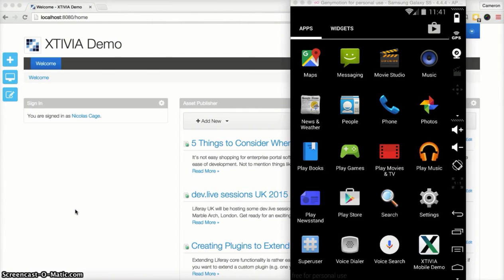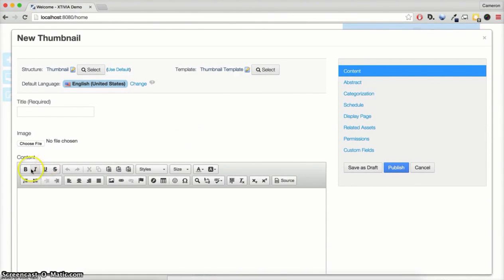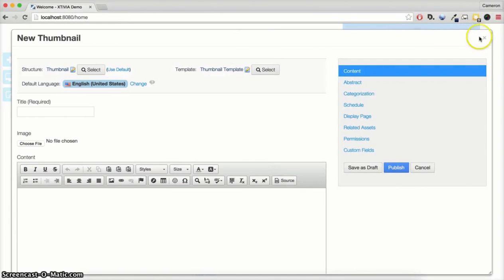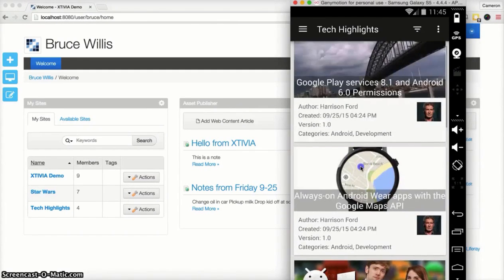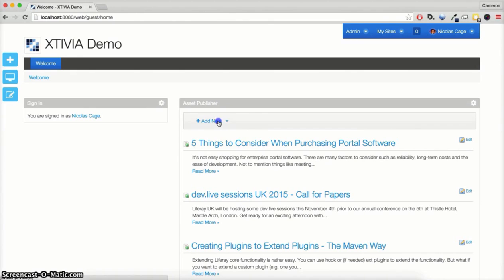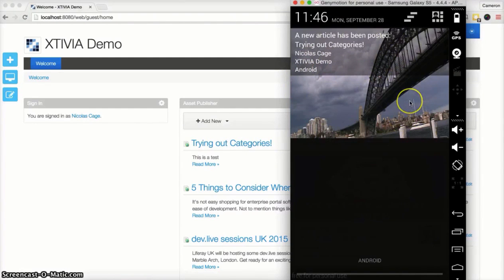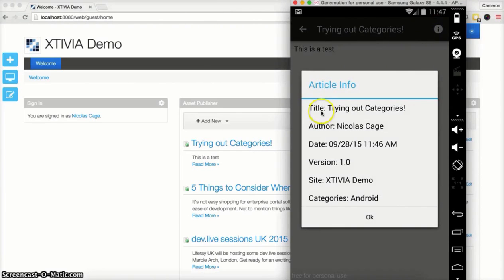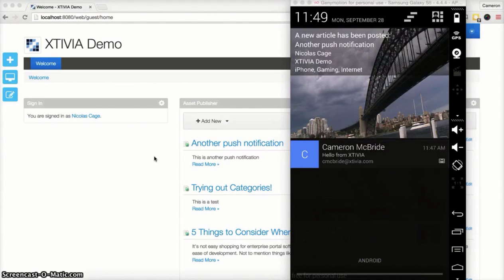Liferay Mobile SDK and Liferay Screens Demo Part 2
This is a second demo of a native Android app built by XTIVIA to demo Liferay Mobile SDK and Liferay Screens capabilities that allow Liferay to be leveraged as a mobile app delivery platform. In this newer demo, we have refreshed the app UI as well as added push notifications using the built-in Liferay capabilities.

Originally published on Sep 28, 2015.